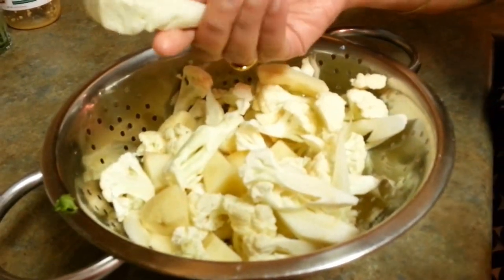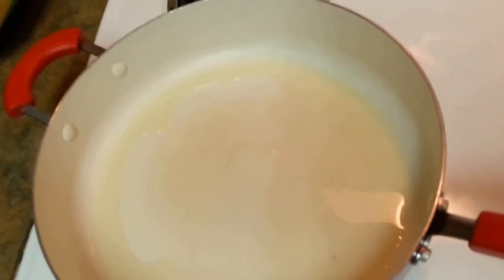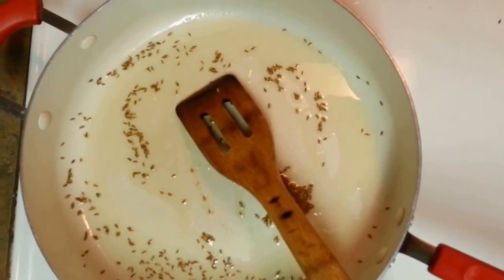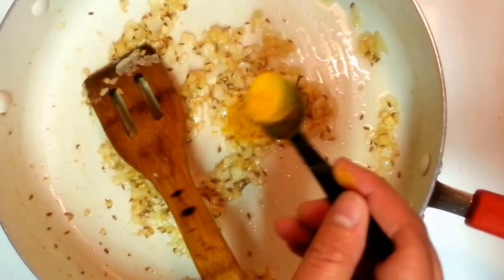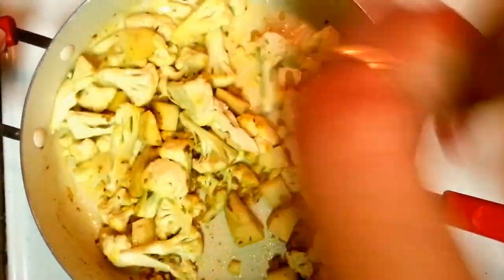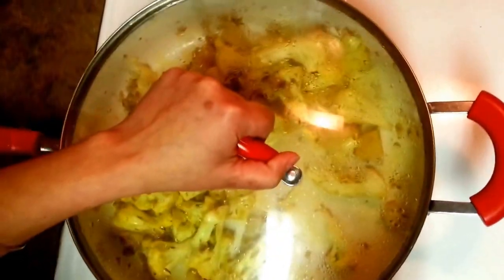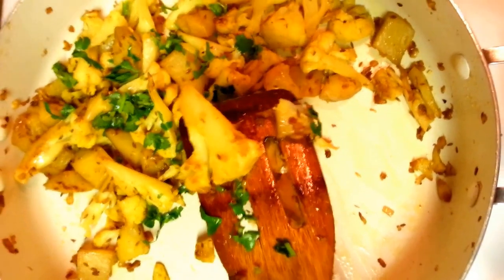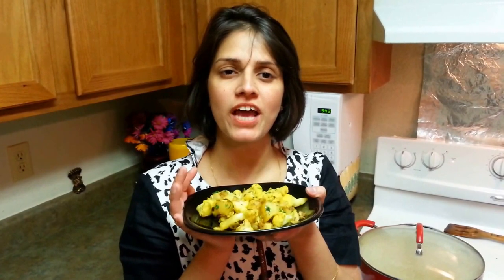Gobhi Aloo Sabzi | Aloo Gobi Easy yet Authentic (Cauliflower and Potato Stir Fry)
aloo gobi dry recipe | aloo gobhi ki sabji | aloo gobi masala dry with detailed photo and video recipe. a simple, quick and easy.